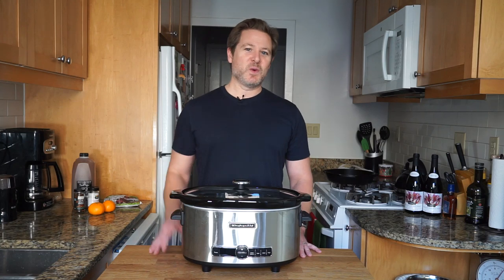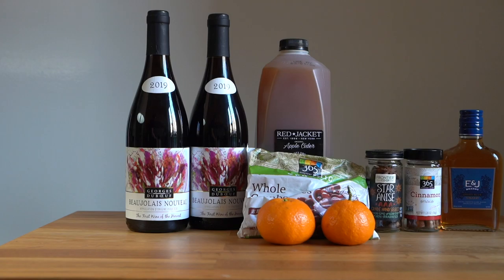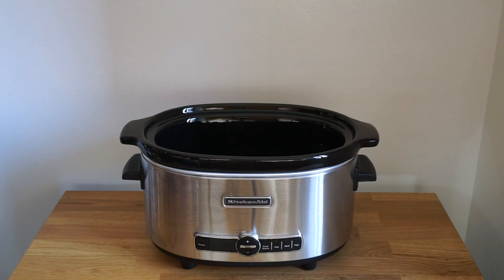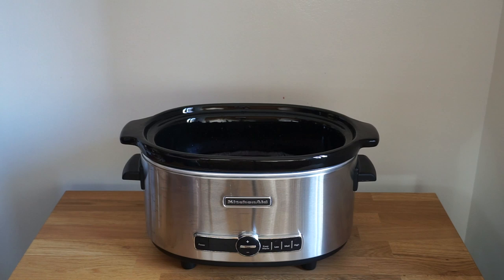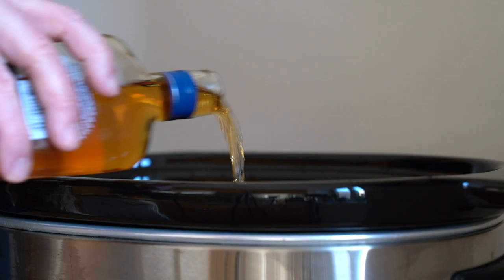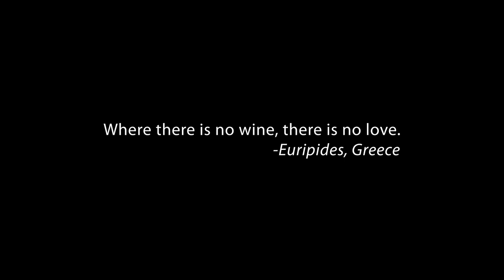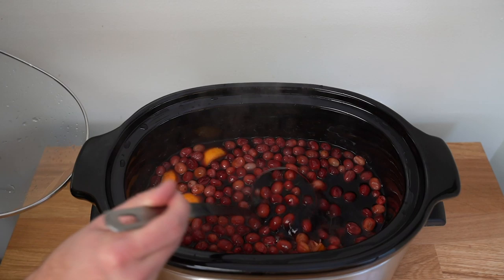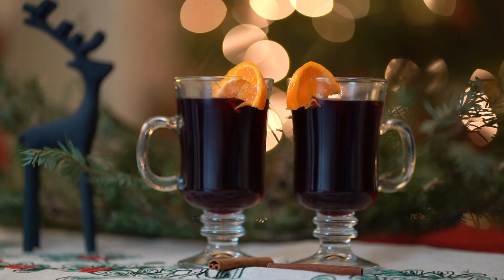Mulled Red Wine: The perfect holiday drink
Gear:
Weber Q1200
Weber Q Portable Cart
Weber Kettle Master Touch
Royal Oak Fire Starters
Cast Iron Sear Grate for Kettle

35mm lens
50mm lens